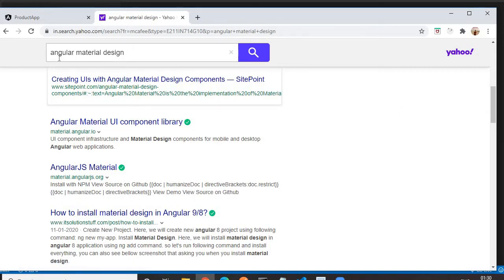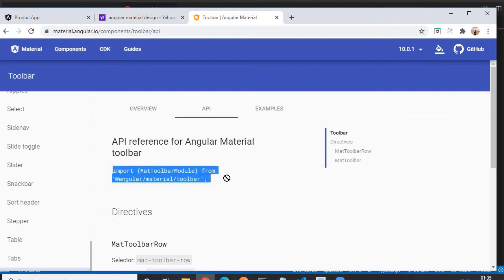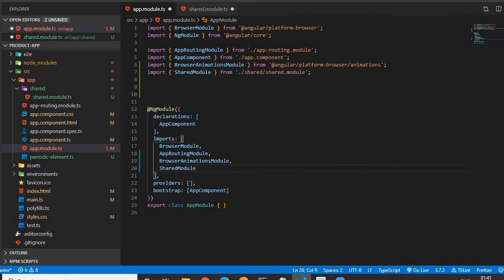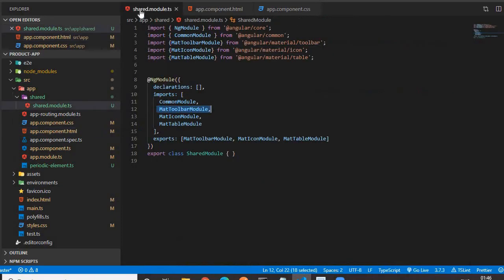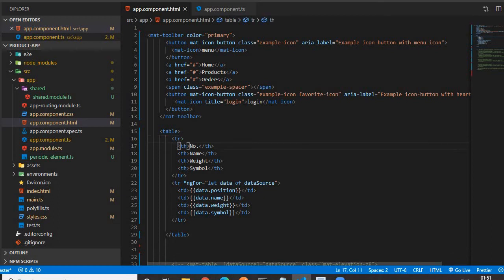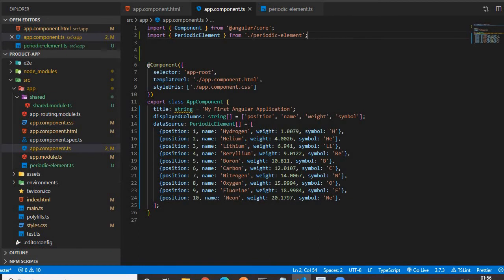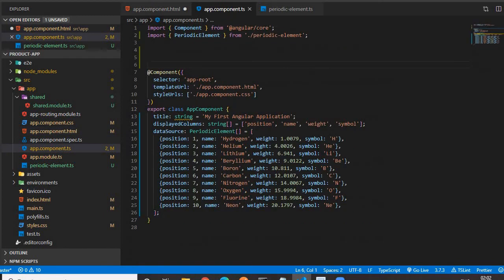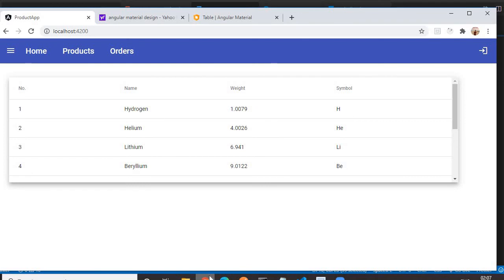Day-2 Angular8(Angular material Integration and *ngFor directive)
I have covered angular material integration in angular application and covered *ngFor directive.